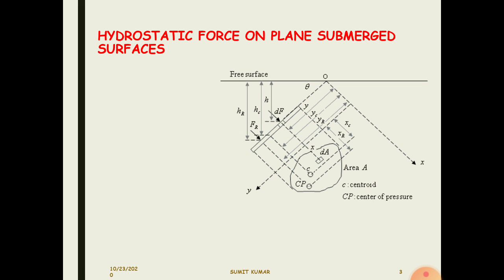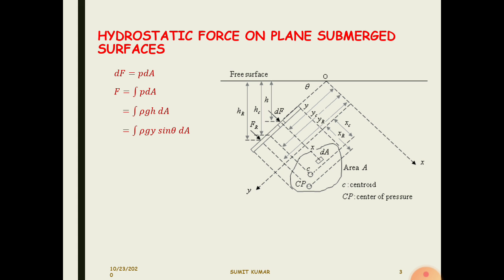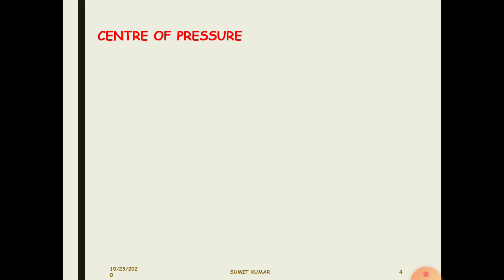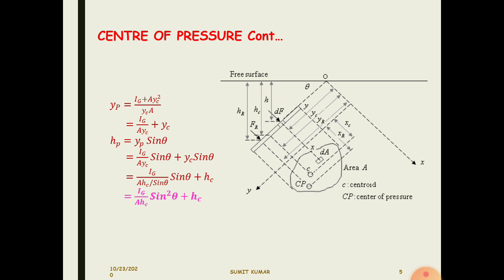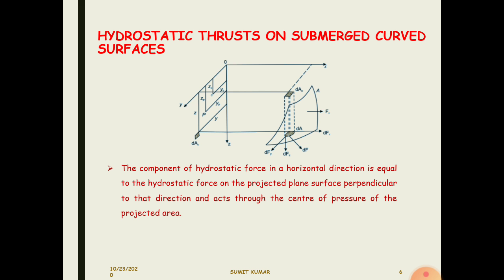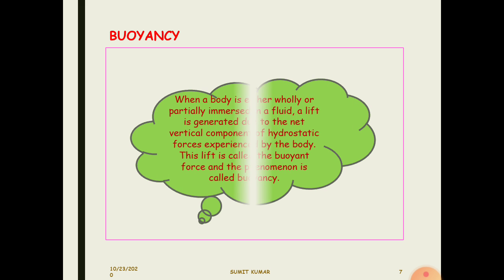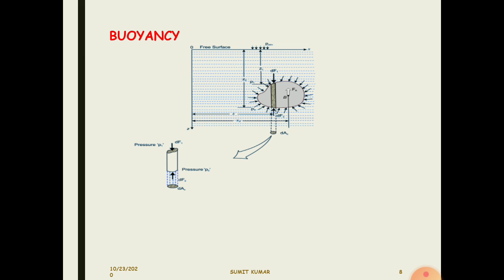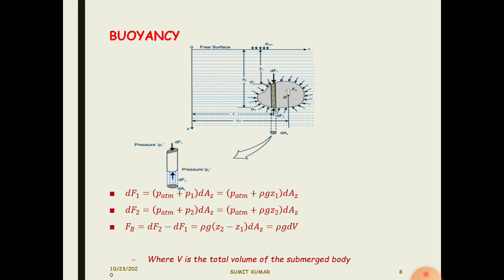Fluid Statics Lecture 3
Hydrostatic Force on Submerged Body, Buoyancy, Archimedes Principle